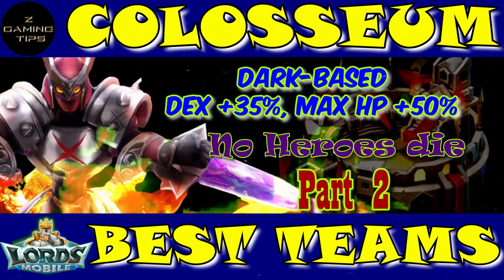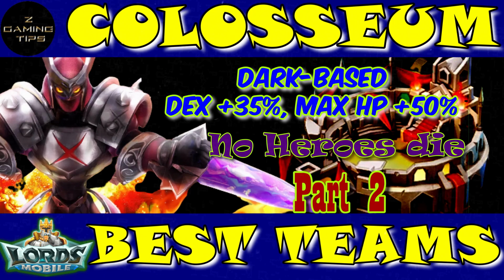Best Colosseum Teams Part 2 (Dark Based, DEX +35%, Max HP +50%) | Lords mobile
Welcome back to Gaming Tips channel.

In this video, I am showing you the best colosseum teams that I use to attack and defend of this week Constellations.

Please give this video a 👍 THUMBS UP if you found it helpful and 📢 COMMENT if you would like to say something or ask a question.

If you got any question regarding Lords Mobile, feel free to join House Hot| Lords Mobile Kingdom Platform of all different languages

Timecodes
0:00 - Intro
0:27 - Team 3
1:15 - Team 4

Same Constellation of the week videos below

(Without Boommeister and FP2 Teams)